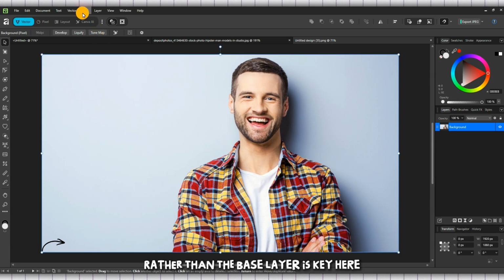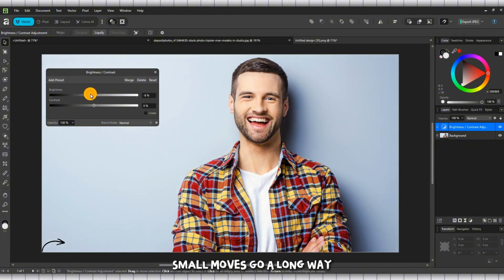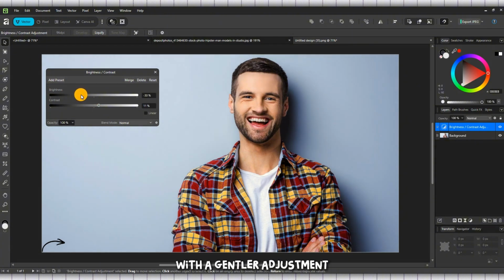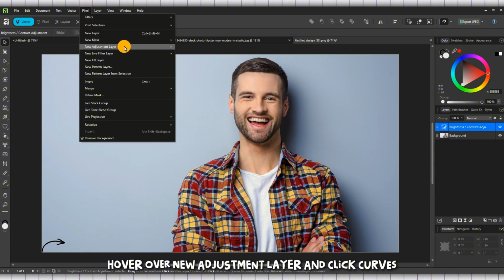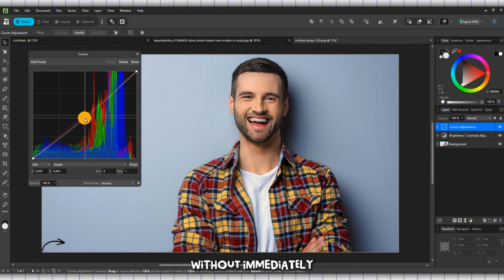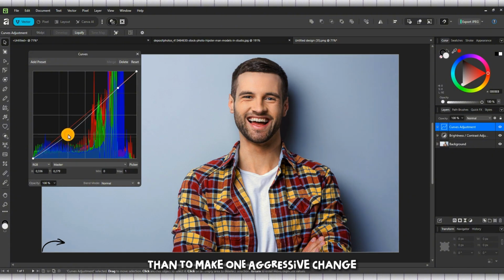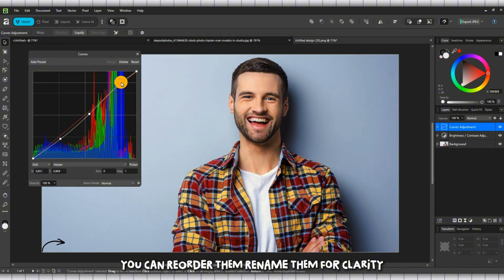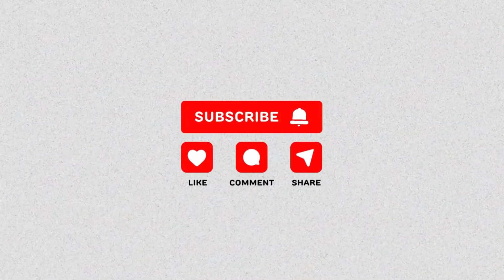How To Make Picture Darker In Affinity Photo (2026 Guide)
Learn how to make your pictures darker in Affinity Photo with this easy-to-follow tutorial. Discover the best methods and techniques to achieve the perfect dark tones in your images. Whether you're a professional photographer or an editing enthusiast, this video will guide you through the process of enhancing your photos with darker shades. From adjusting the exposure to using layers and filters, get ready to take your photo editing skills to the next level. Make your pictures darker in Affinity Photo now and give them a unique, dramatic look that will capture the viewer's attention.